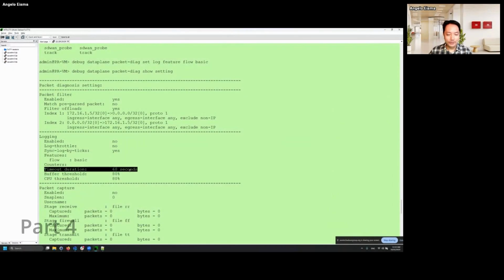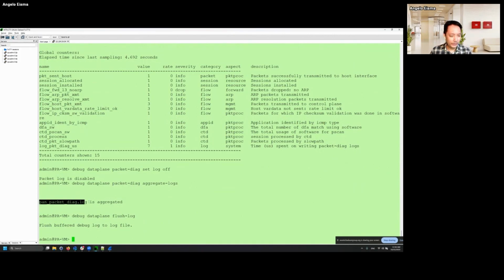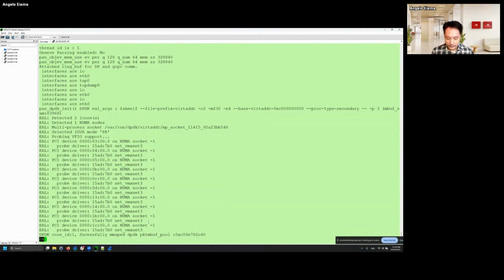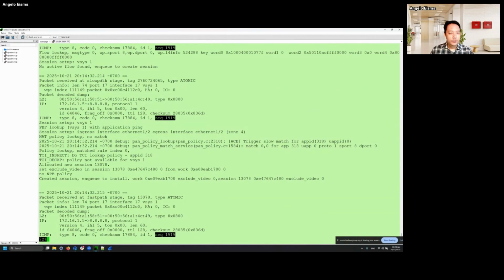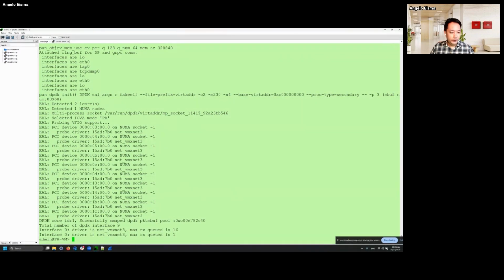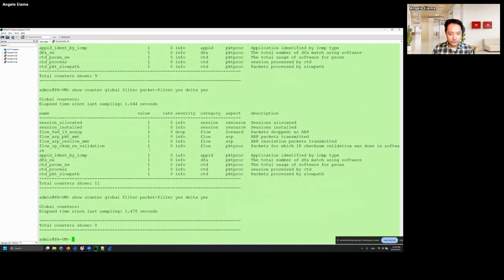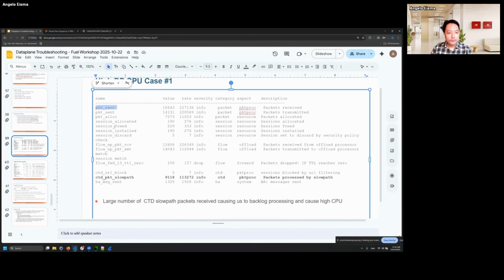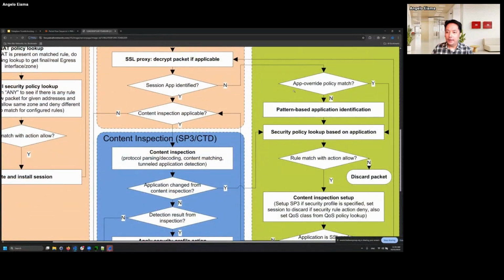SAGE-Fuel Workshop - Oct 2025: PANW NGFW Security Posture: Day One Essentials - Part 4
In part four, the conclusion of this event, Angelo continues to explain how to look through the information returned from your pcap packets using Wireshark.  He then continued by showing how to configure filters to help fine tune the data that you're looking to collect when trying to diagnose a high dataplane usage event on your NGFW.